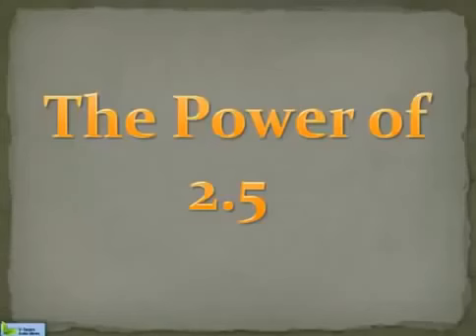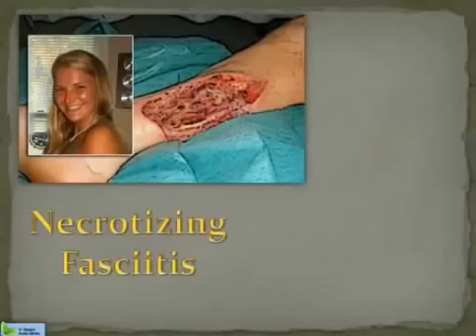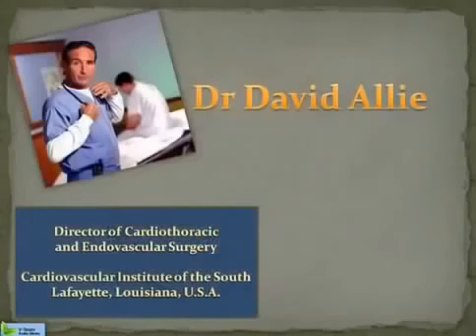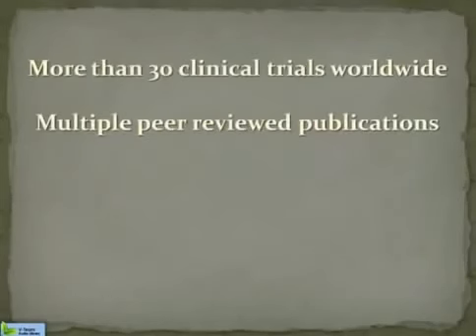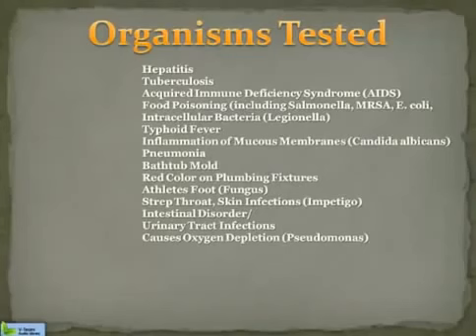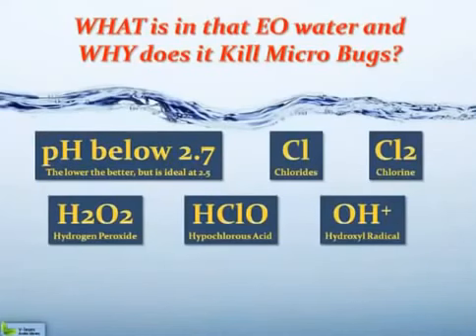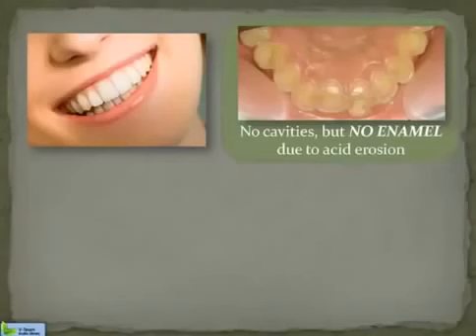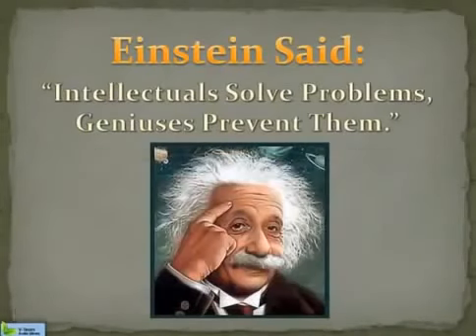The Blessing of Kangen 2 5 pH Strong ACIDIC Water by Dr Paul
bethechange     Are you looking to improve your health? Are you looking to make a positive difference in the environment? Maybe your looking for a new way to make a living that empowers you and the people around you? If so check this out.
distributor #1139923
Loraine Walsh
ChangeYourWaterChangeYourWorld.com
bethechange